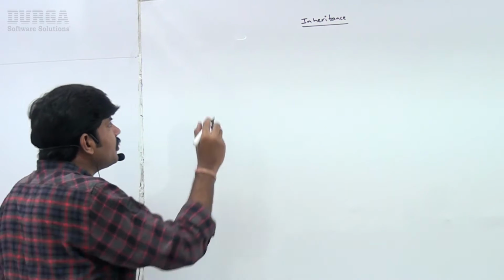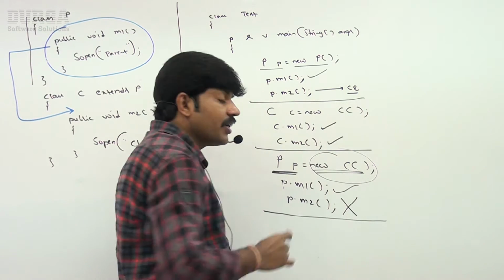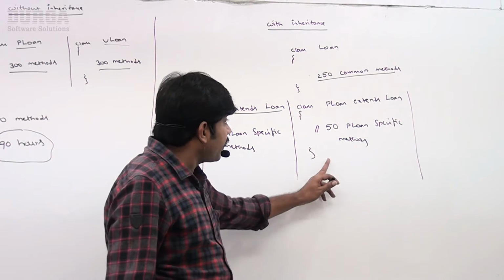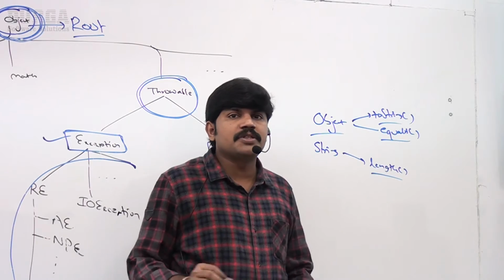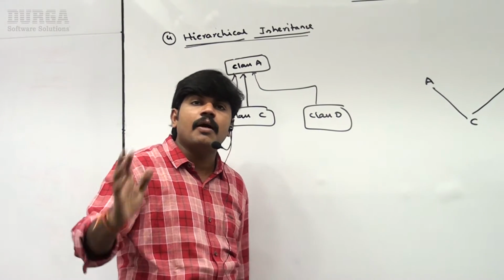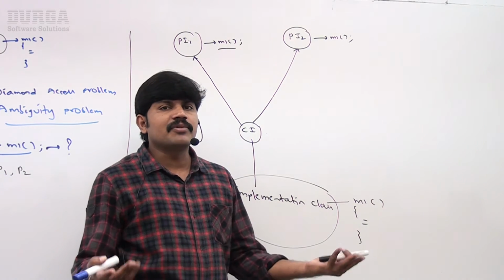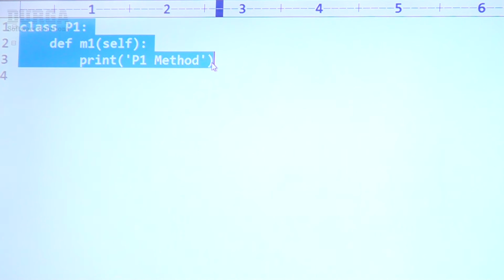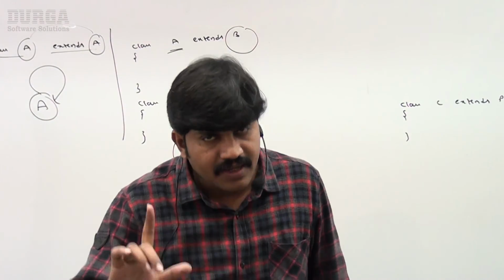Java Tutorials || Java OOPS || Java Inheritance || by Durga Sir